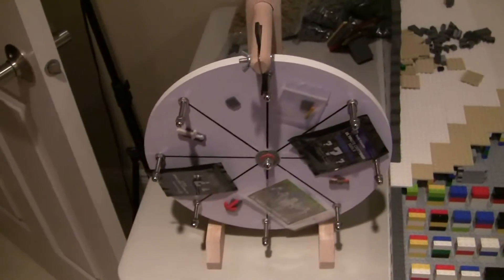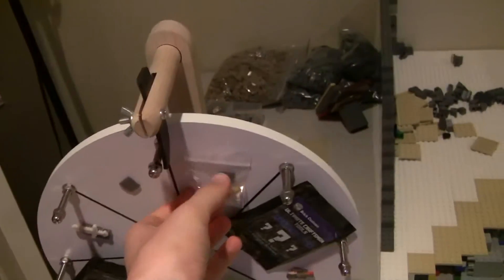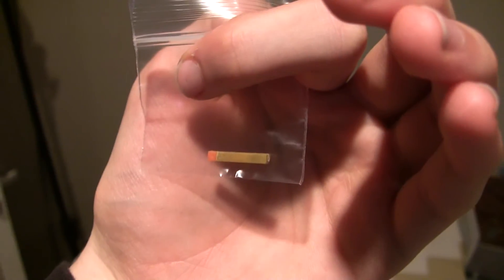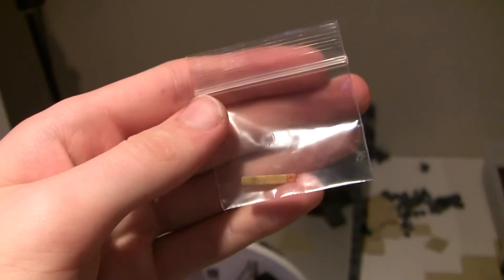Spin the Wheel #58 - ACE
Thanks!

98024

search_query=x39&x=0&y=0

A: No.

~Payton